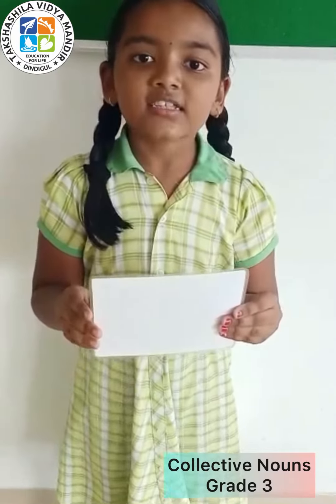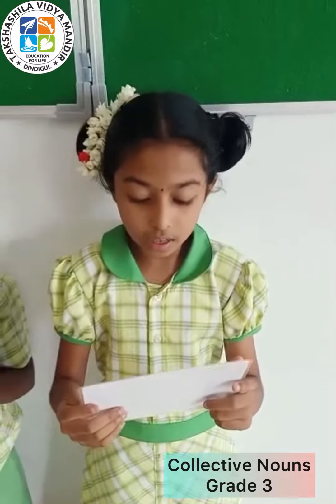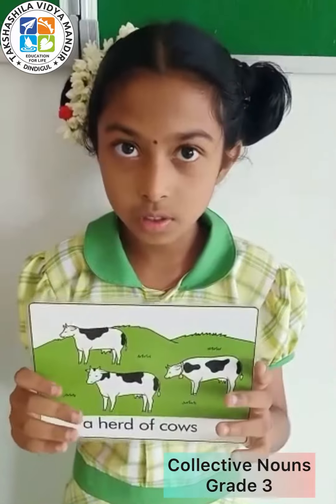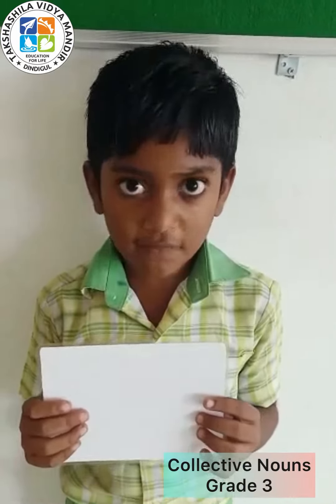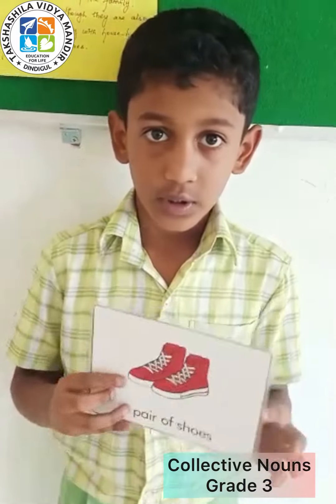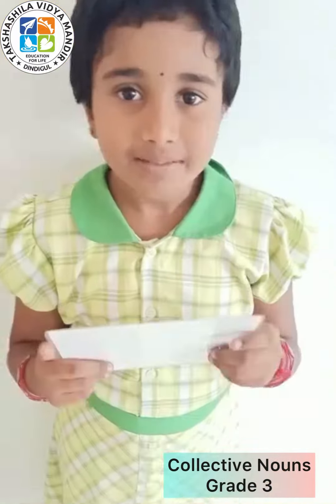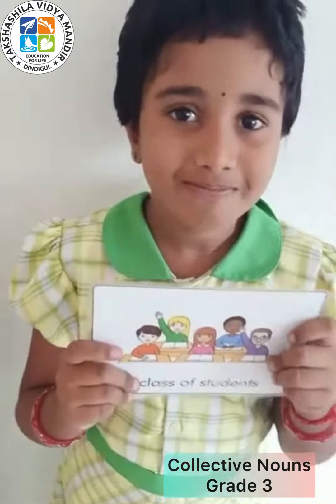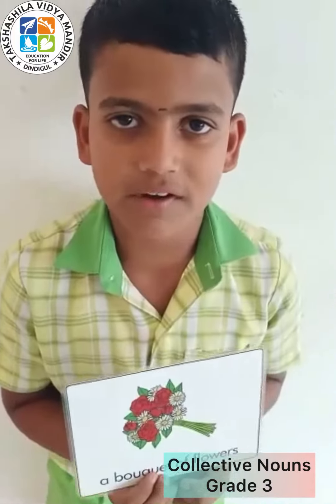Learning collective Nouns was fun @ Takshashila